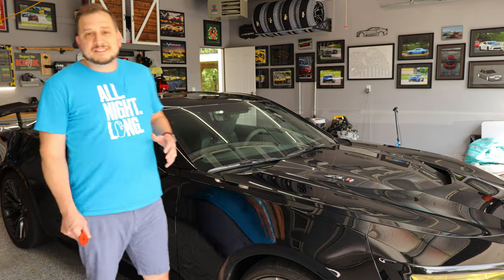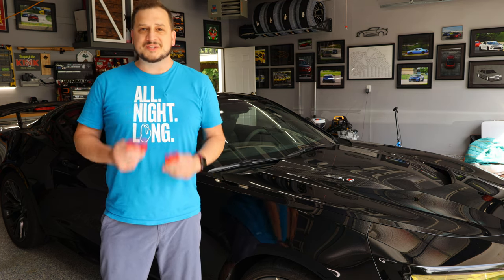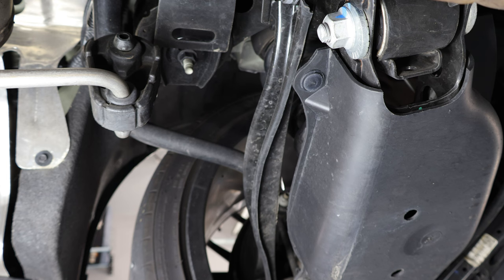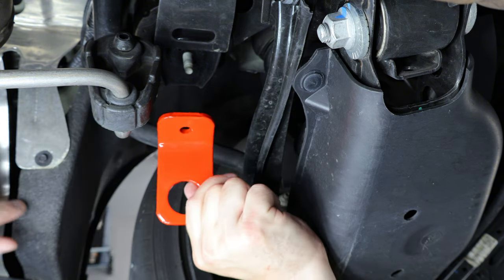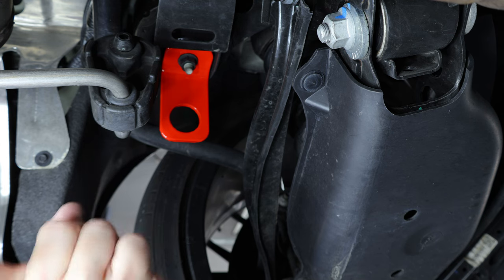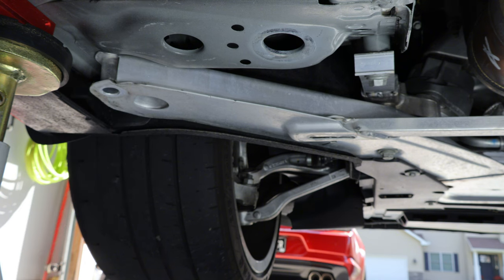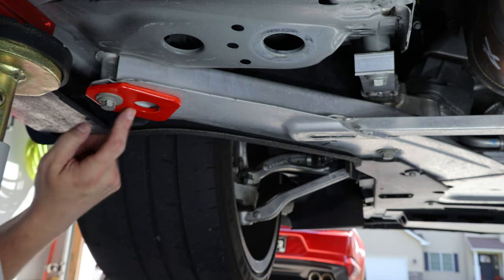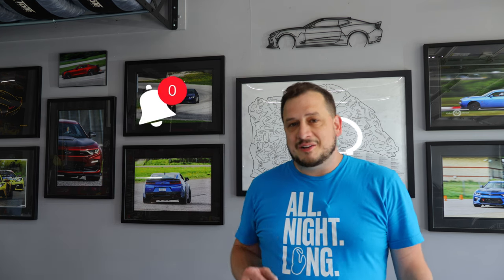How-To: Camaro Tie Down Strap Point Install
In this episode, I show you how easy it is to install the tie down strap points for your 6th gen Camaro!

ZL1 Addons Stealth Lift Pads:

ZL1 Addons Premium MagPad:

1/2" Milwaukee Socket Set:

3/8" Milwaukee Socket Set:

1/2" Torque Wrench // Long Reach // Great for Wheels:

1/2" Torque Wrench // Short Reach // Great for Brake Bolts:

3/8" Torque Wrench // Short Reach:

Esco 3-ton Jack Stand // Standard:

Esco 3-ton Jack Stand // Standard - 4-Pack:

Esco 3-ton Jack Stand // Low Profile:

Compact LED Flashlight:

Silicone License Plate Frames:

GM TPMS Sensor Tool:

Chapters:
0:00 - Intro
0:46 - Tools Needed
1:45 - Lifting the Car
2:03 - Rear Location
3:56 - Front Location
5:55 - Outro